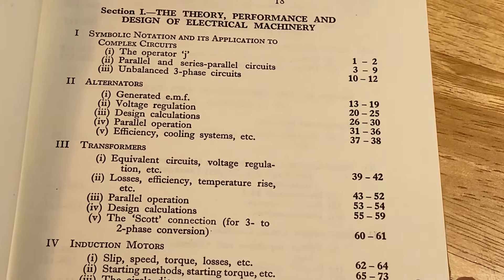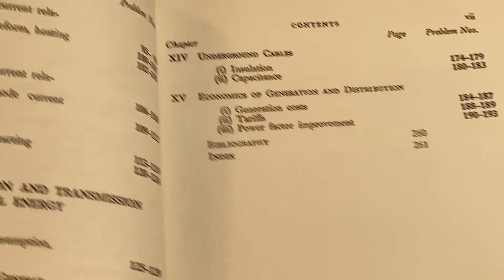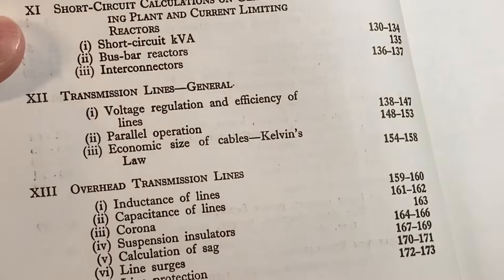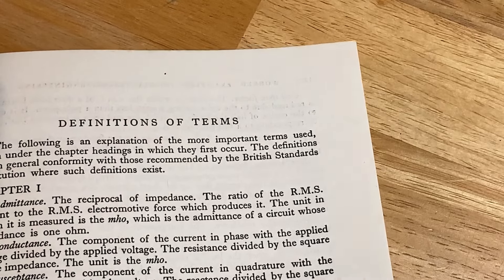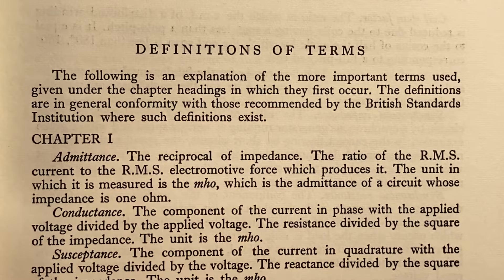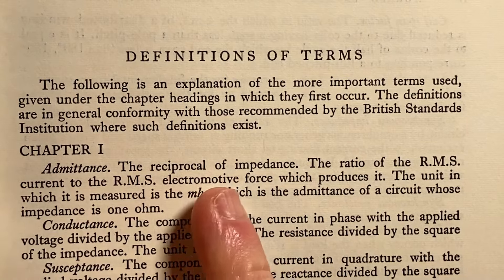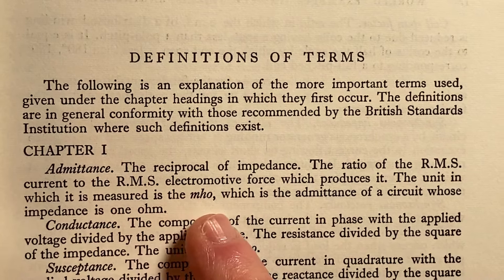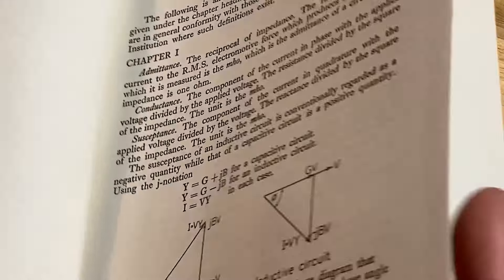Hardcore Electrical Engineering Book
This is an old book titled Worked Examples in Electrical Engineering. It was written by W.T. Pratt.